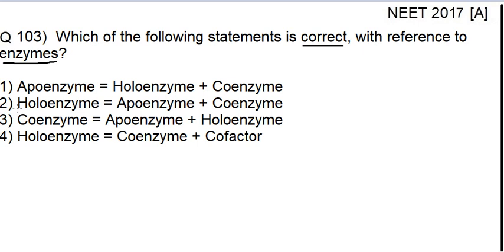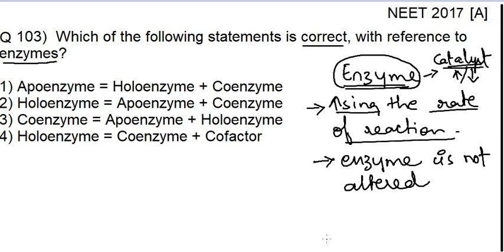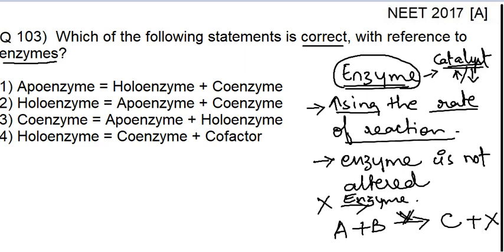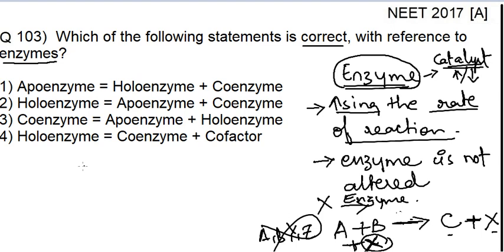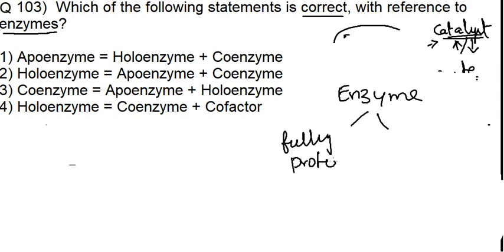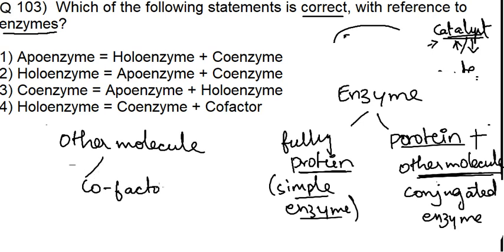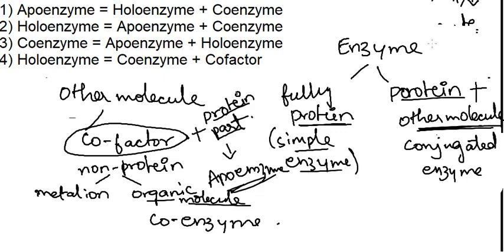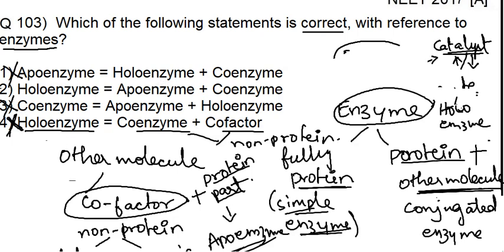BTSS B 2017 4033